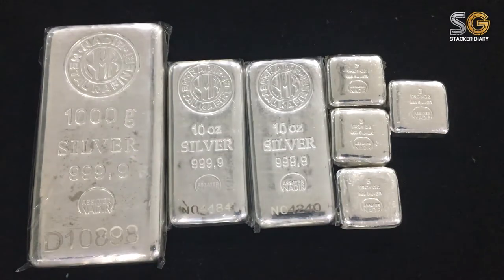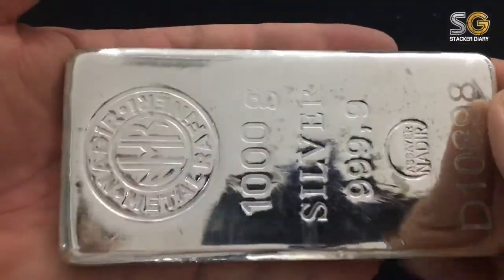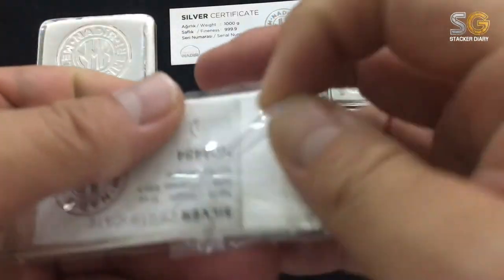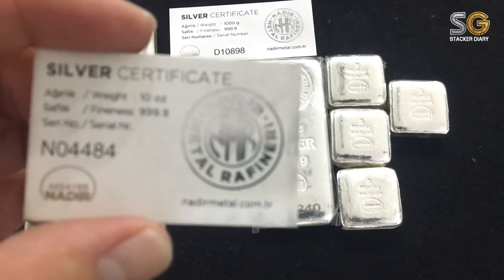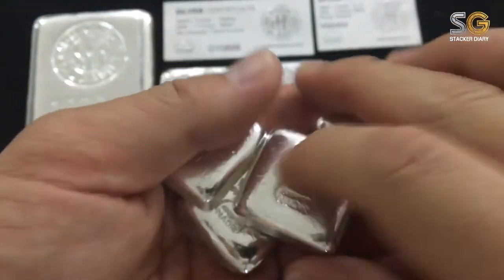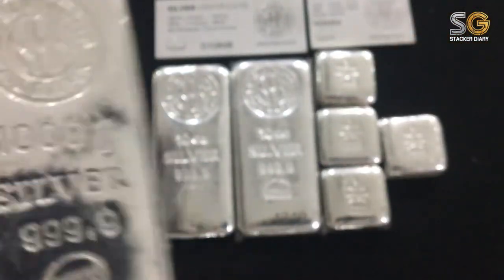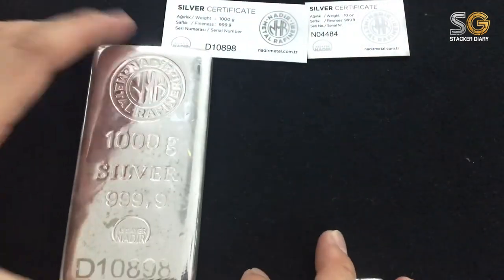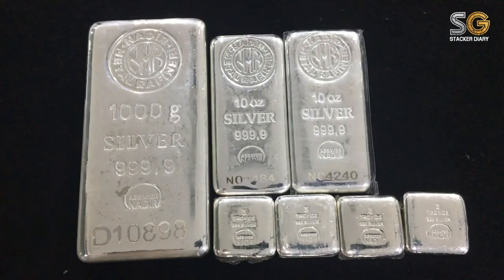Silver Diary #4 - 64 troy ounce of Nadir Silver bar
Added 64 troy ounces of Nadir Metal Refinery (Turkey) Silver bar in my portfolio!